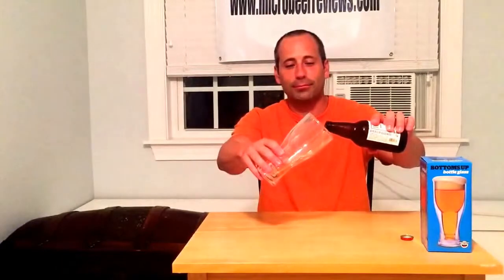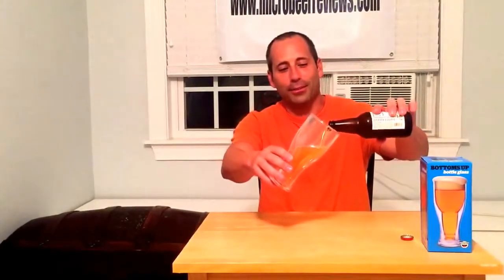Upside Down Beer Glass Review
DOUBLE WALL INSULATED BEER GLASSES: Enjoy your next tall, cold ones in these fun, lightweight double-walled glasses.
WON’T SWEAT: Double wall insulation prevents buildup of condensation, while keeping the glass cool and the beer cooler, without damaging surfaces underneath.
SET OF TWO GLASSES: This unique set of 2 glasses makes a great gift for Dads or husbands on their special days. Also suitable for home use when you want something extra while relaxing with a cold one. Glasses measure 3-1/2" diameter at the top and 7-1/2" tall, and hold up to 12 ounces of liquid each.
ONE OF A KIND DESIGN: The Upside Down design is great for parties or everyday fun. Your friends are sure to notice and want one of their own!
A PERFECT GIFT IDEA: Lily's Home makes a wide array of products for every home and garden lover. Whether you're looking for a perfect gift to spruce up your friend's garden, or if you need a housewarming present, Lily's Home has something for everyone!